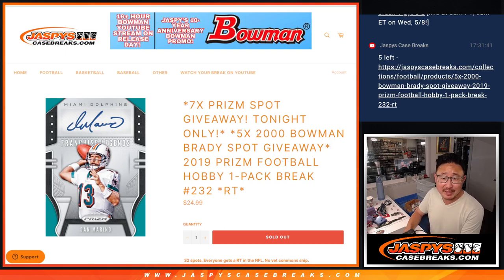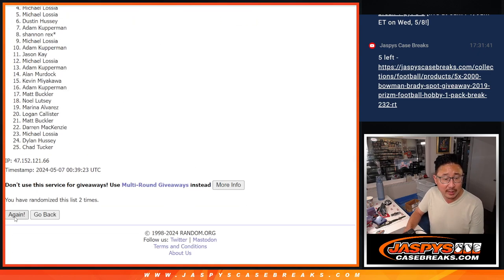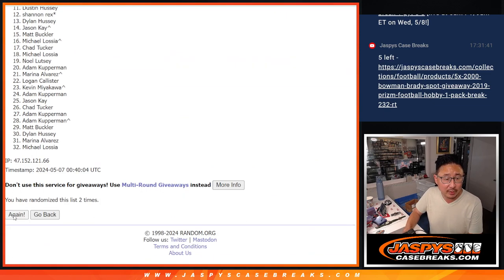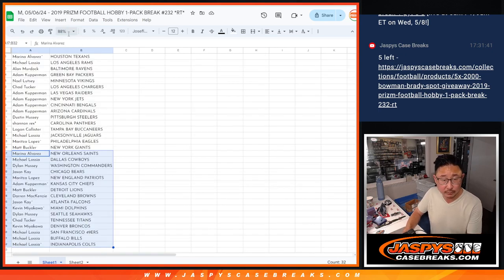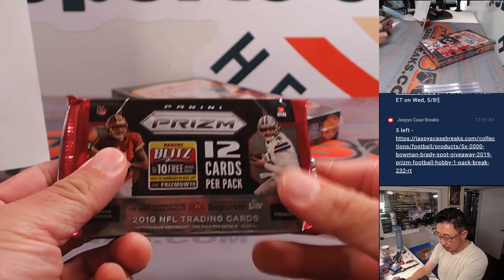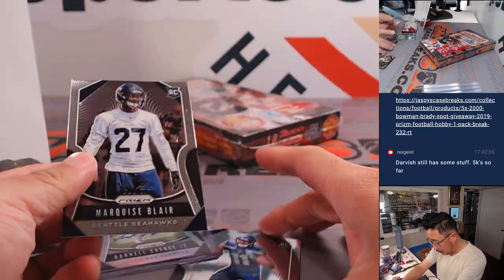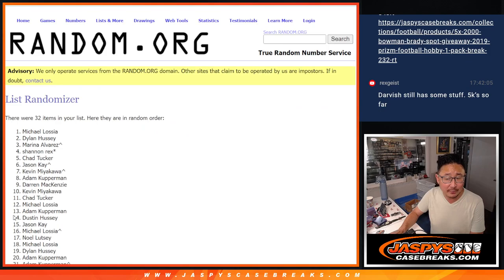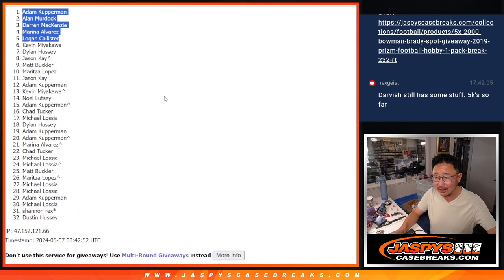M, 05/06/24 - 2019 PRIZM FOOTBALL HOBBY 1-PACK BREAK #232 *RT*